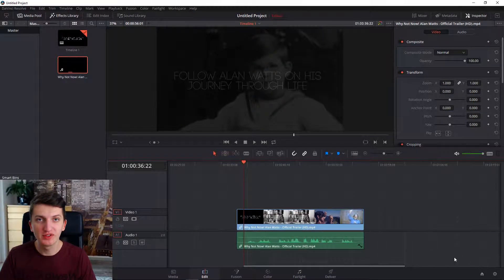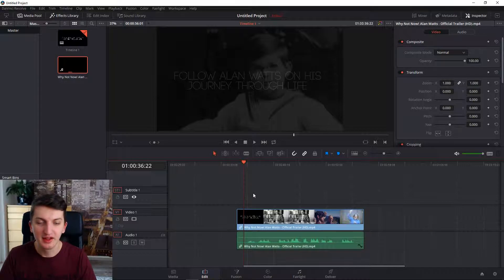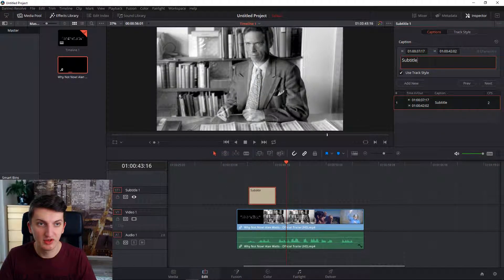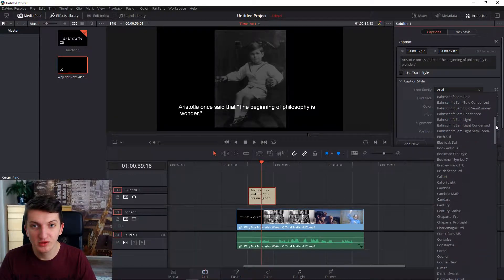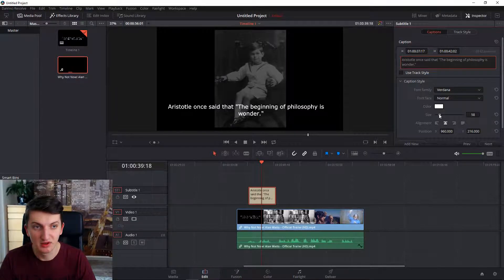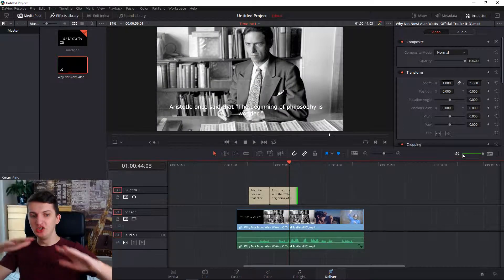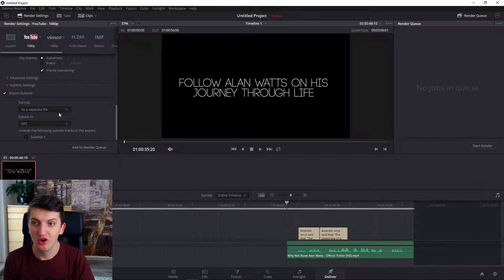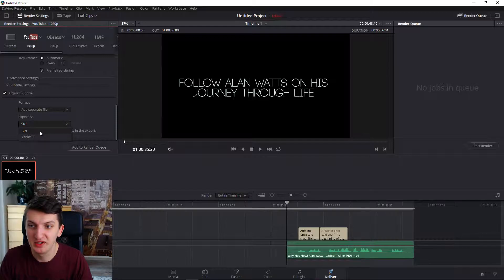How to create SUBTITLES for a video | DaVinci Resolve 15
Hey guys, In this video I want to show you how you can export your subtitles, hope it will help you! :) , transferwise ‏‏‎ ‎

GET AMAZING FREE Tools For Your Youtube Channel To Get More Views:
Tubebuddy (For GROWTH on Youtube):